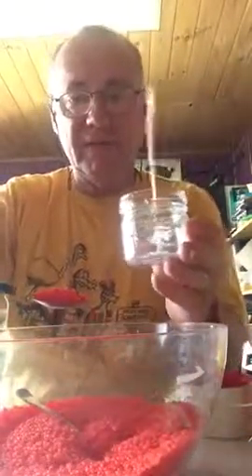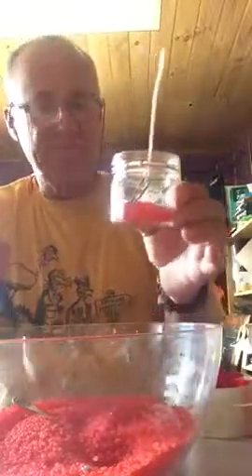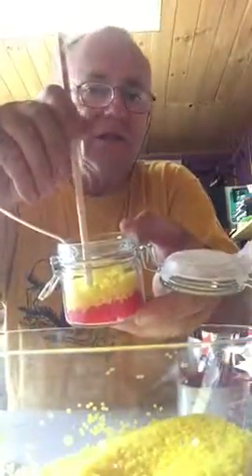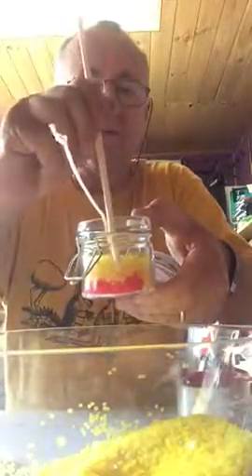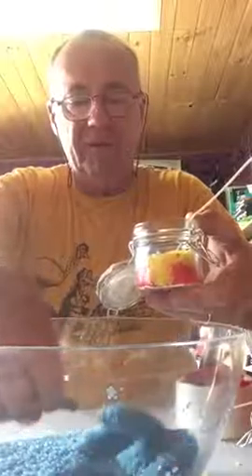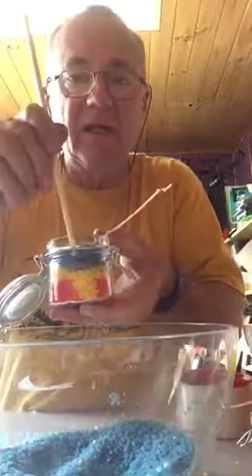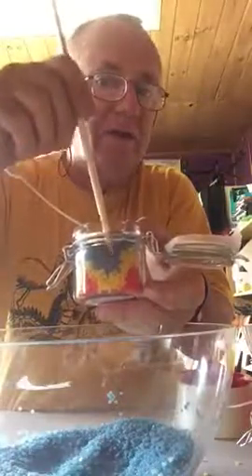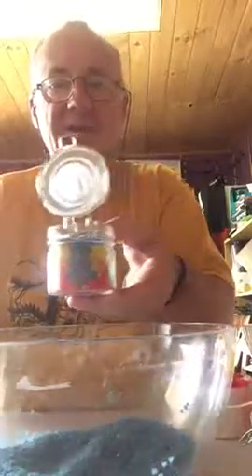Port Fairy Candle Company "how to"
Easy granulated wax candle making- and school fundraiser!!!